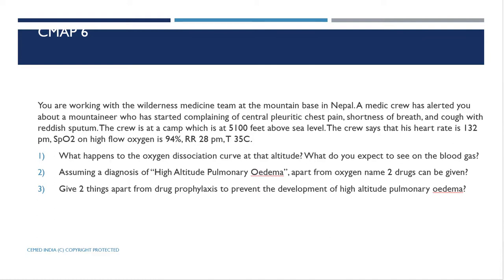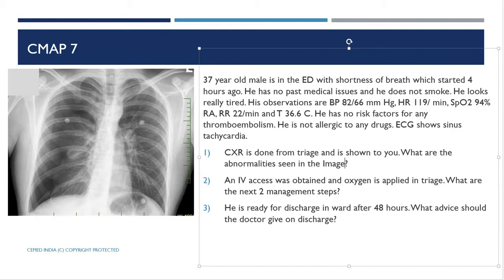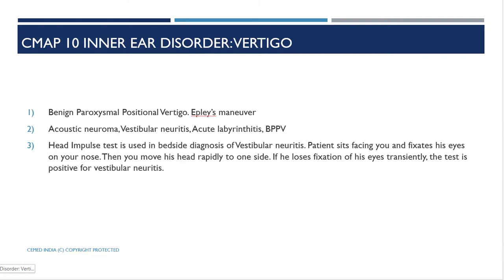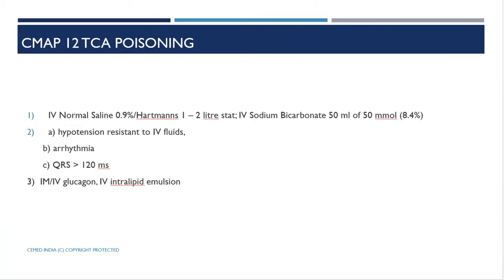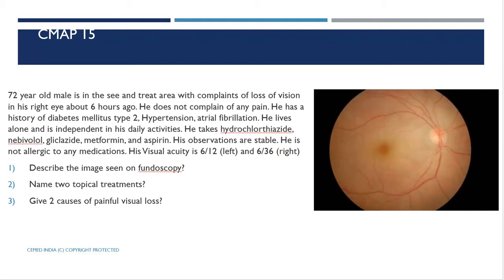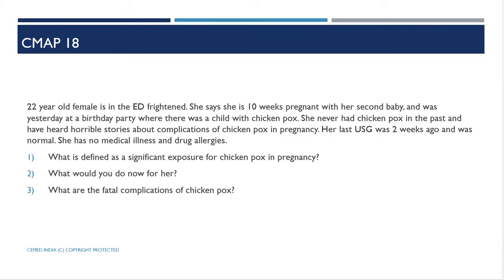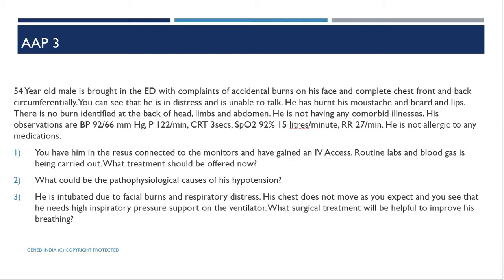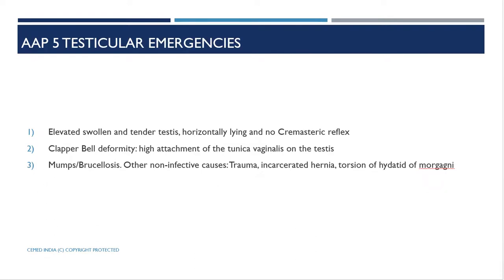FRCEM MOCK 1: Part 3 (3/6)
These are Video Explanations for SAQ Mock from CEMED India Website. Will be very useful to you all who are appearing for the Exams in March 2021.
Mock 1 is divided into 6 videos & Mock 2 is a single video but has no voice over. Two Complete Mocks for you all to practice.
The SAQ exams will be on the computer so ignore some recommendations as the videos were designed for handwritten exams.
FRCEM MOCK 1: Part 1 to 6